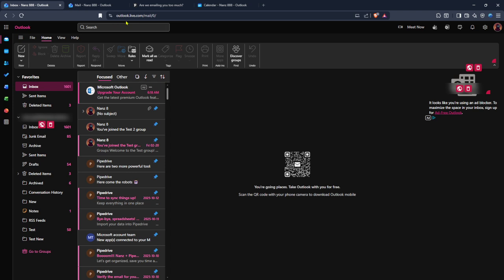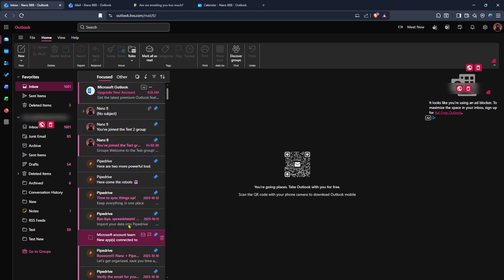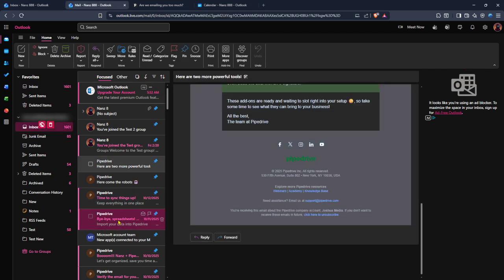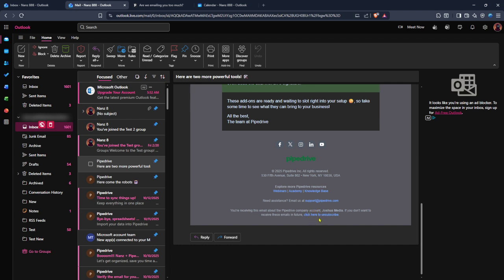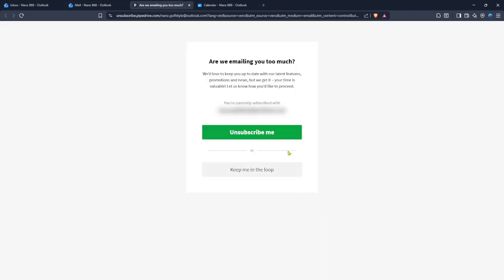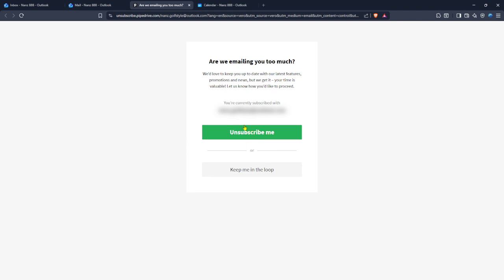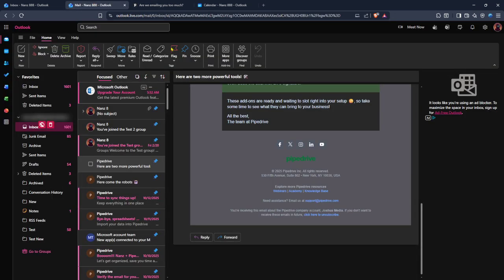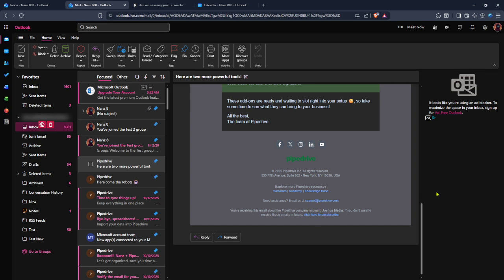How to Stop Promotional Mail in Microsoft Outlook (2026 Guide)